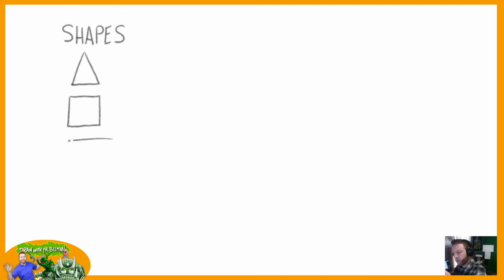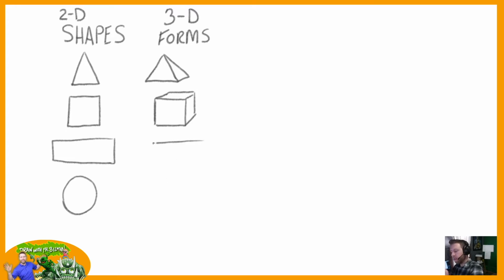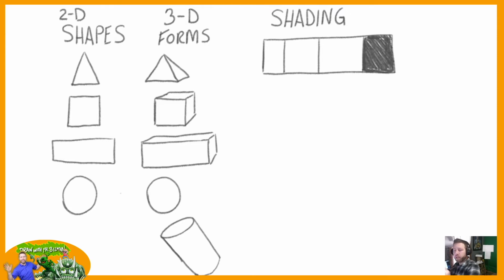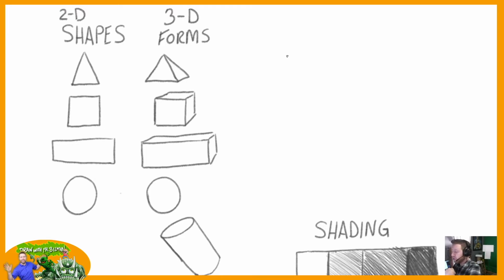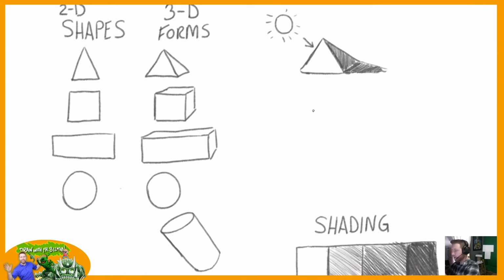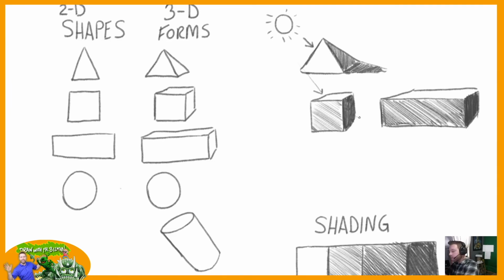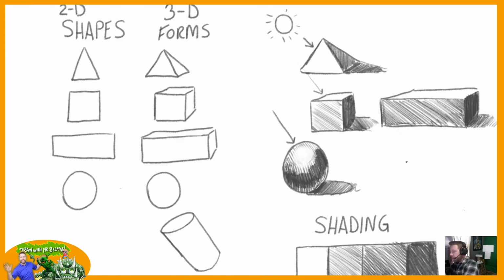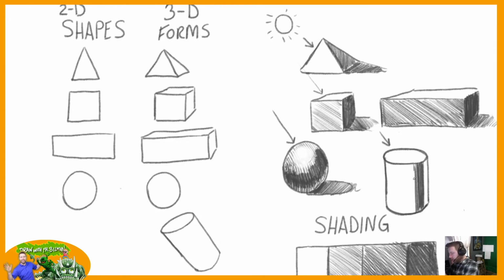How to Draw Shapes and Forms